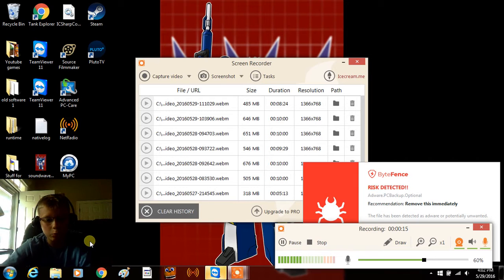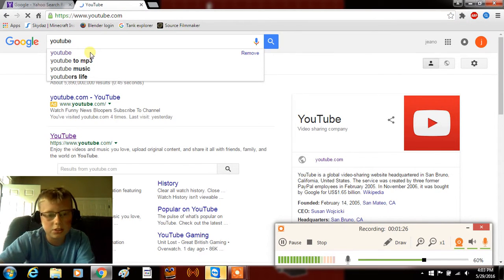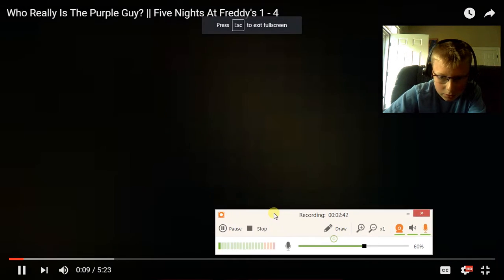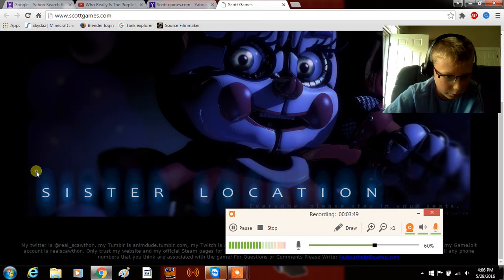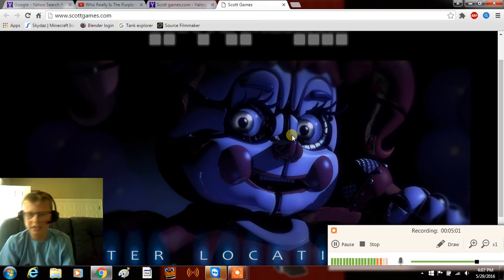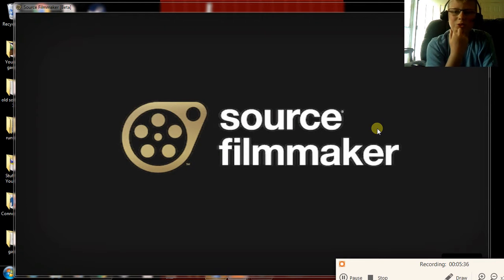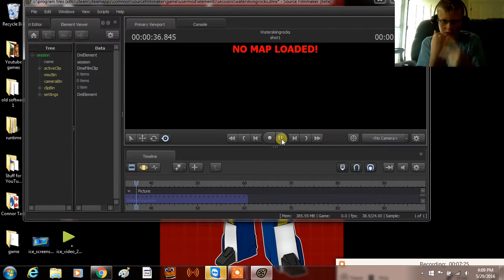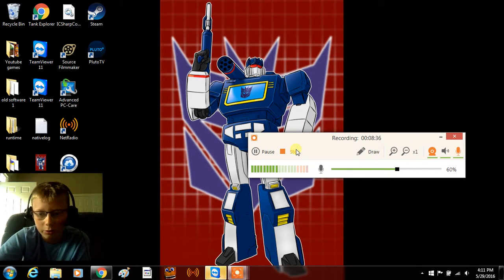Pro skillz I Info and a new thing that i am the best at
I have beaten my self up at trying to make this work and it did... and a theory.